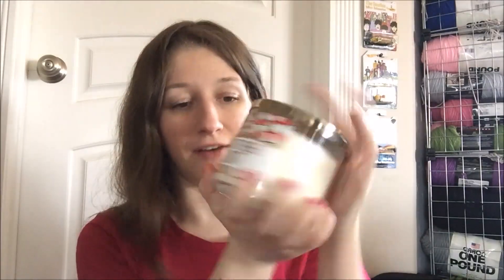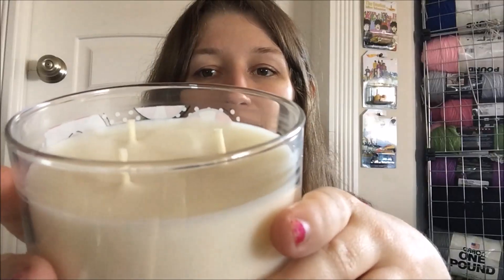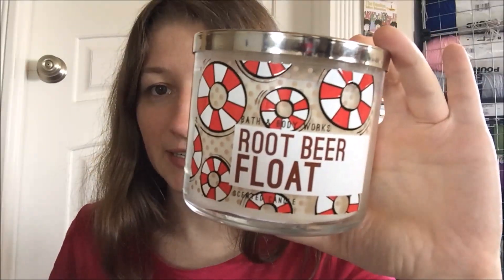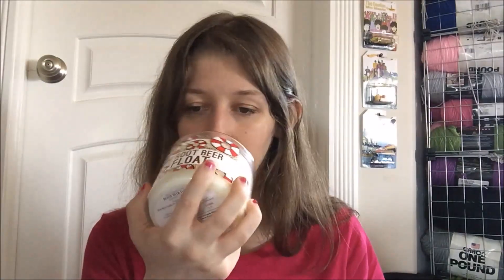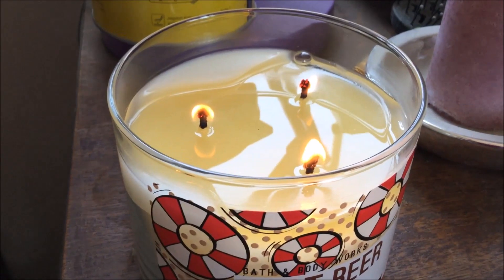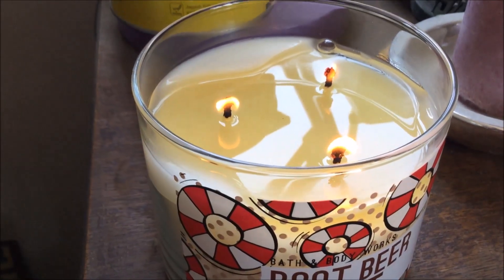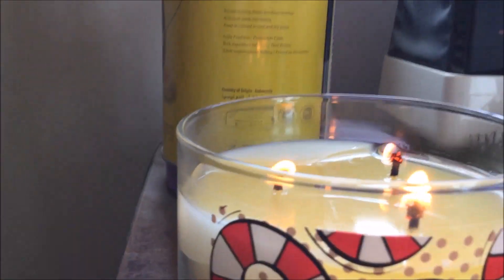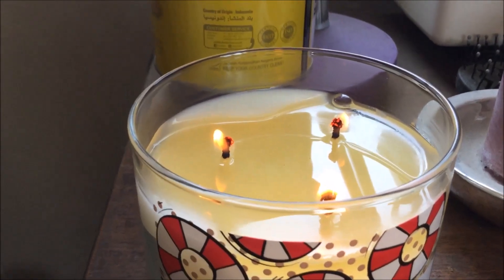Review - Bath & Body Works Root Beer Float 3-Wick Candle